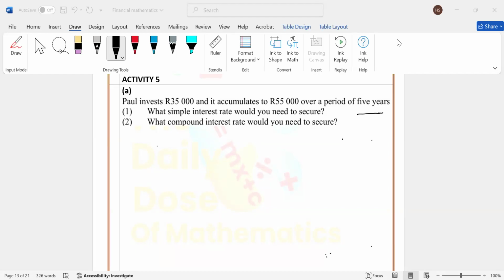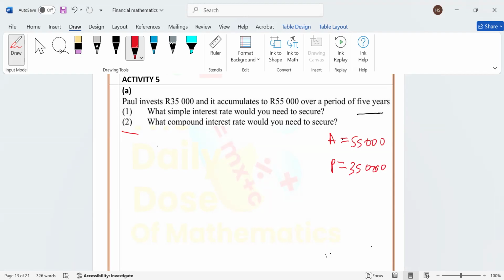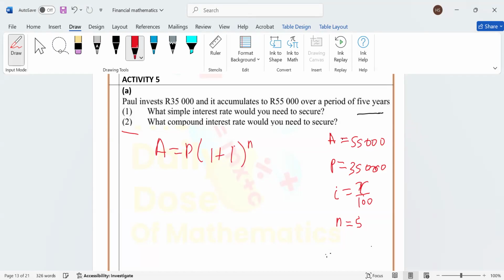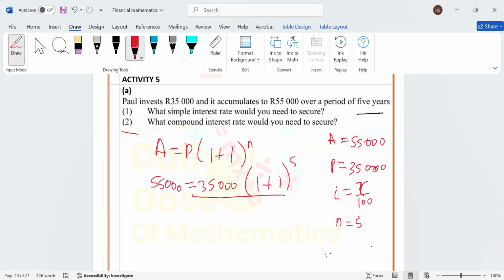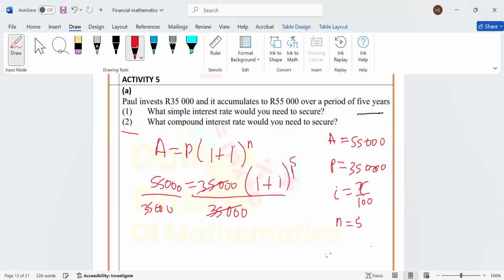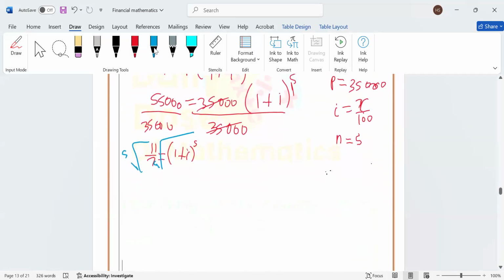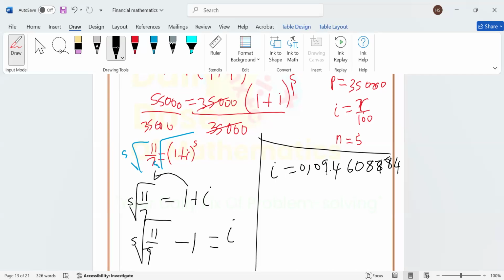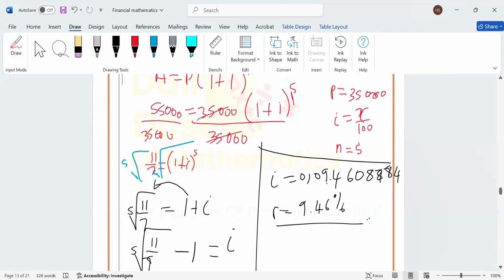Master Compound Interest: Calculate Interest Rates Easily! / ACTIVITY 5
"Learn how to calculate the required interest rate for a compound interest investment. This step-by-step guide breaks down the formula and simplifies the process, ensuring you can master financial mathematics with confidence. Ideal for students and finance enthusiasts!